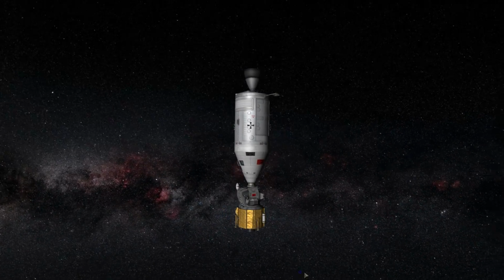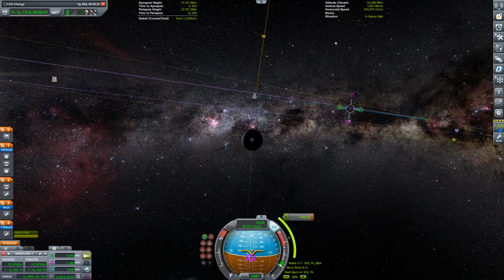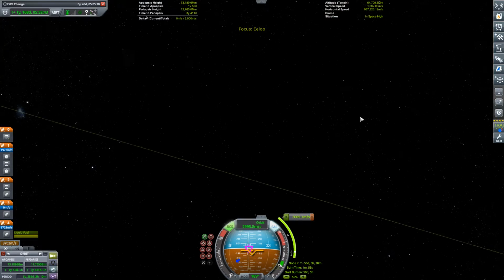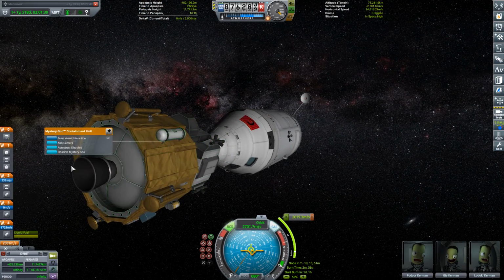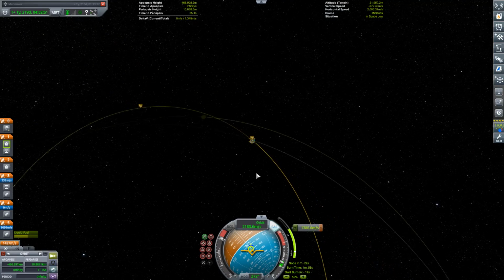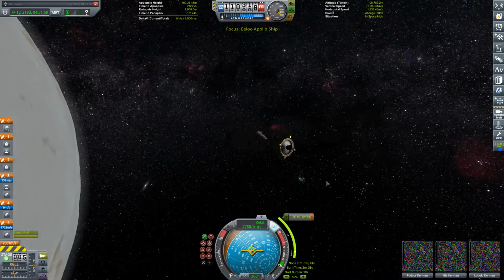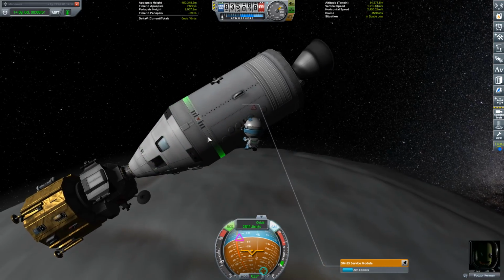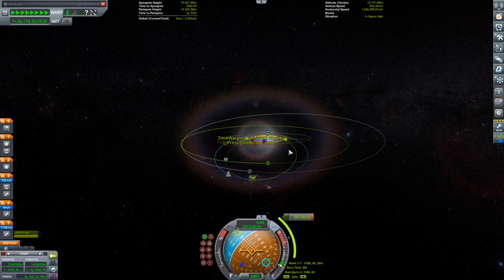Kerbal Space Program Ep.54 Go Land, Or Go Home!!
Today we find out to our dismay that we are unable to land on Eeloo. After, the several-year-long journey there. We found out that our capture would take 2.3km/s of delta-V, 1km/s over budget.

Chapters 📖
N/A

Upload Schedule 📆
Mon. Surviving Mars
Tues: (SnowRunner) ↔ (Car Mechanic Simulator VR)
Wed: YouTube Shorts
Thurs: (Train Sim World 2) ↔  (DerailValleyVR)
Fri: FS22 Elmcreek
Sat: Live Streams | Vlogs | Reactions
Sun: Kerbal Space Program

It really helps me out as a small YouTuber! 🚀

PC SPECS 💻
CPU: Intel Core i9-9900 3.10 GHz
GPU: Nvidia Geforce GTX 1660 Ti 6GB
RAM: 32GB DDR4